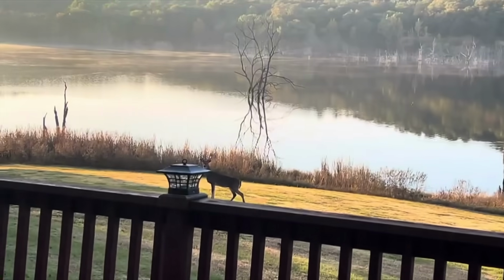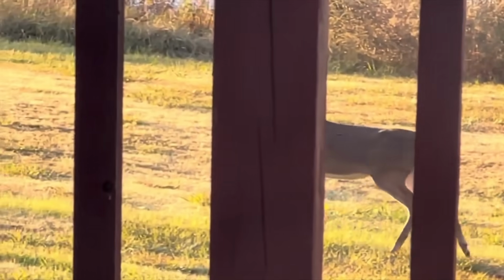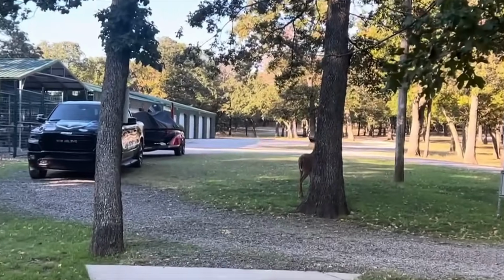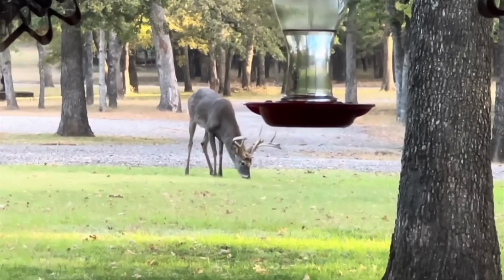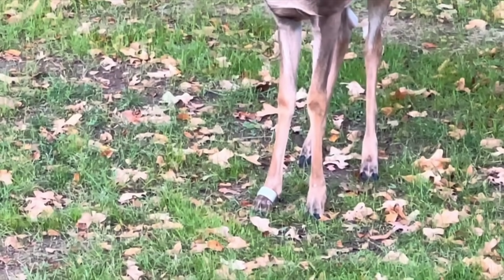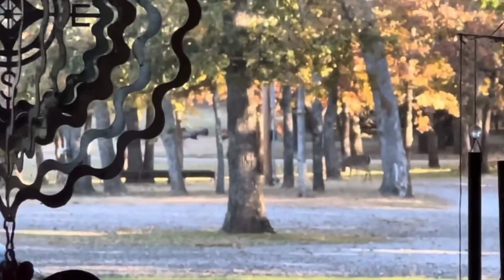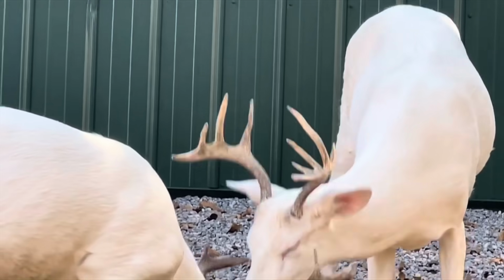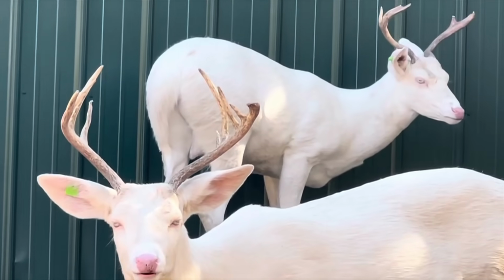Perilous Times For Whitetail Deer!!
Dangers Everywhere!!   Deer Wide Ranging!   Trying to Protect What We Can!!